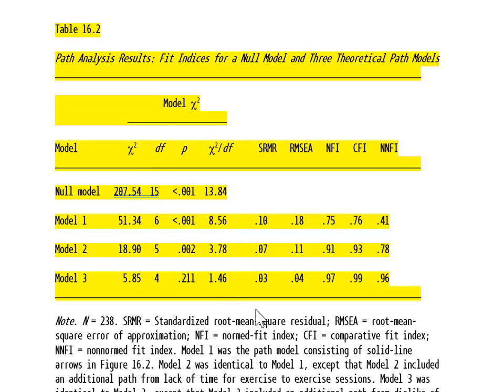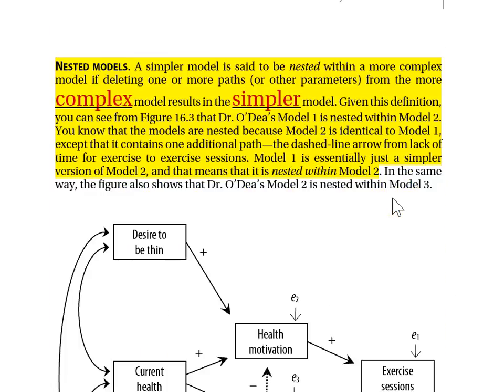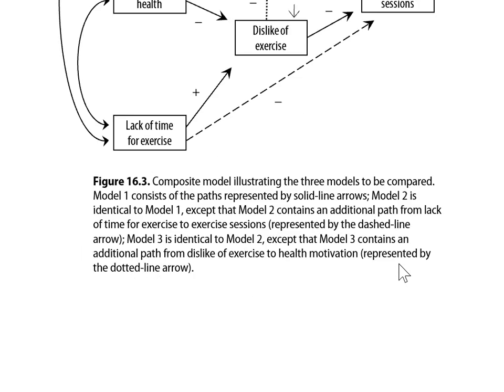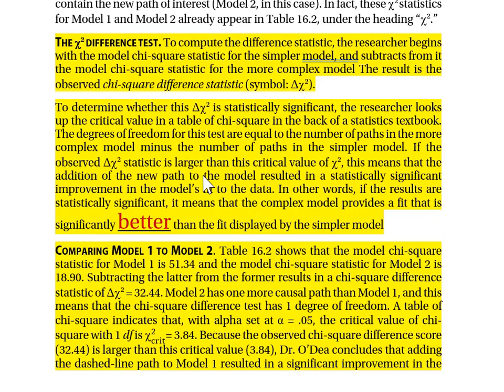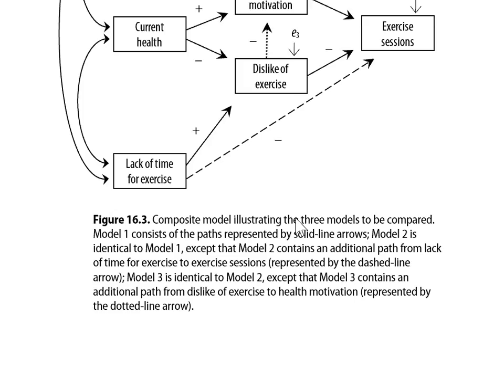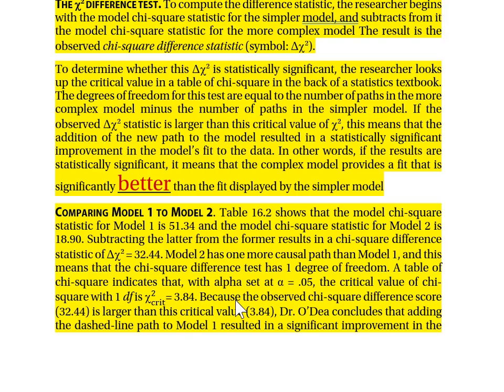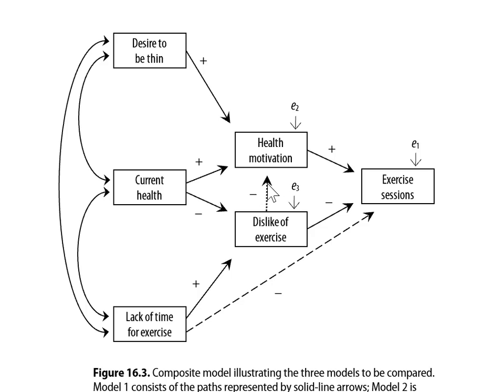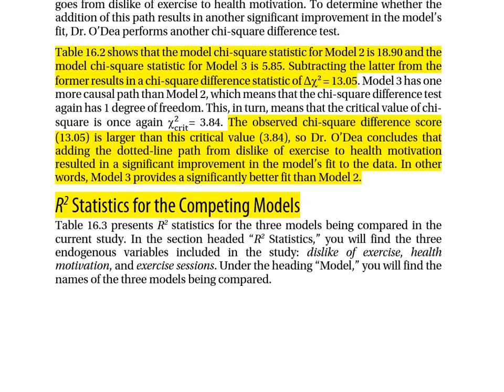P400 Chp 16 Part 4 MP4 v4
This is Part 4 of my video series for Chapter 16 SEM I Path Analysis with Manifest Variables